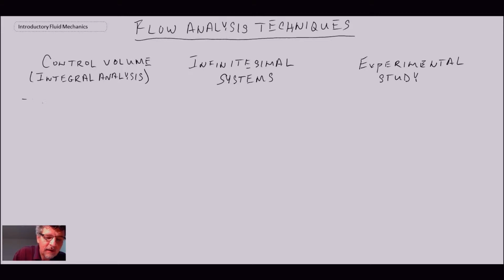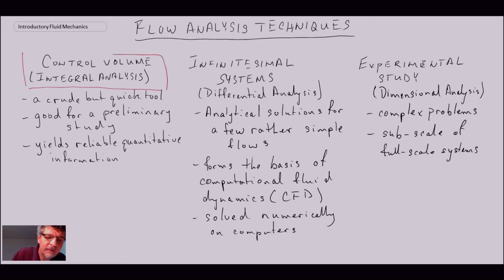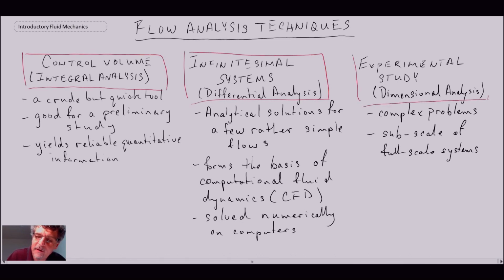Introductory Fluid Mechanics L3 p2: Flow Analysis Techniques.(كورس ميكانيكا الموائع1)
Introductory Fluid Mechanics L3 p2: Flow Analysis Techniques